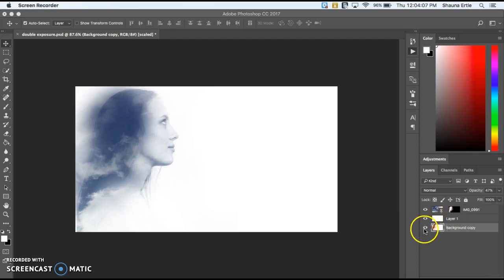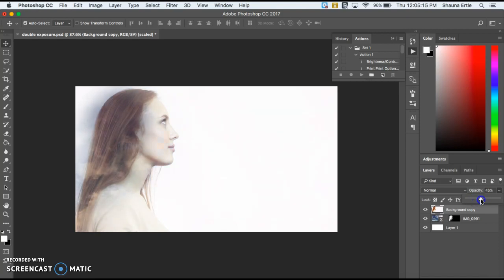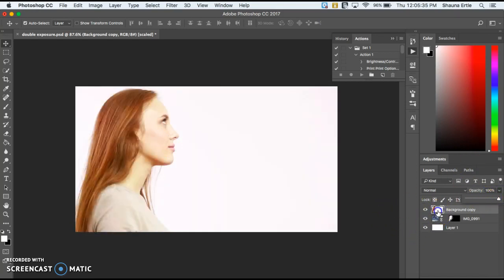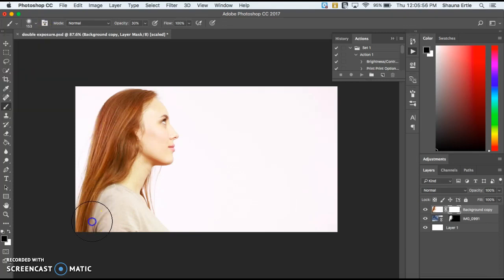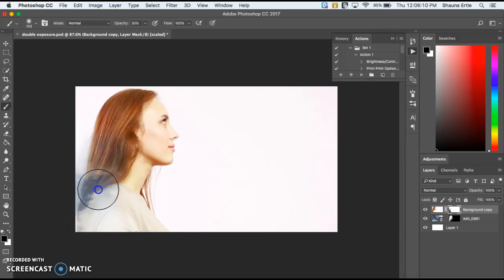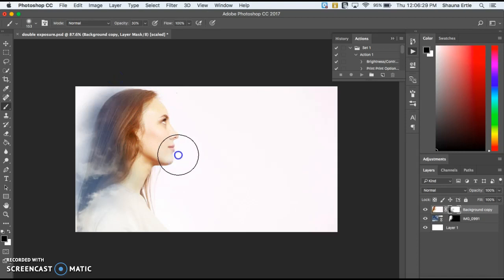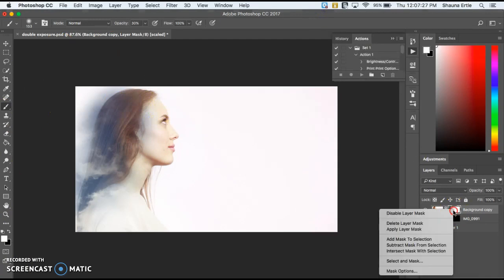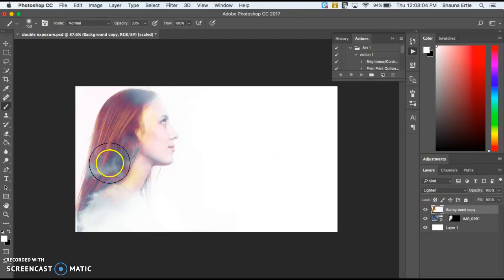Incorporating the original